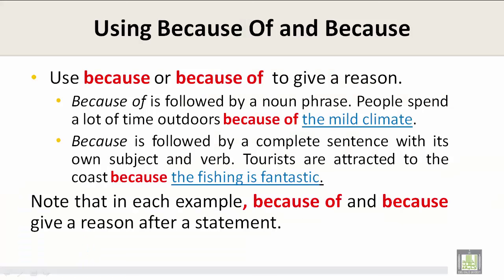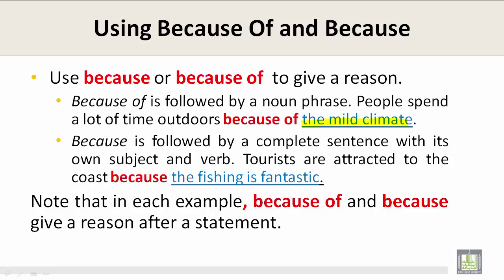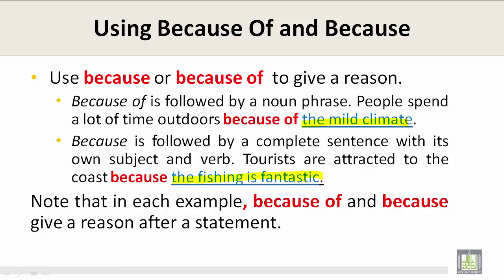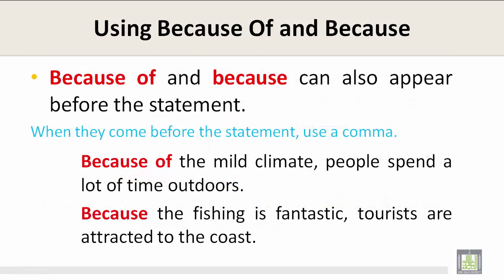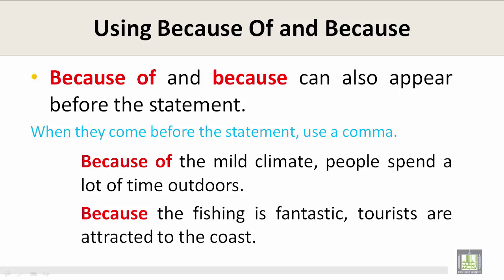Scientific English | C5-L5 | “Because of” and “ Because” for giving reasons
Unit 5 - Lecture 5 : “Because of” and “ Because” for giving reasons
Using "Because of” and “ Because” to give reasons
Practicing with "Because of” and “ Because”